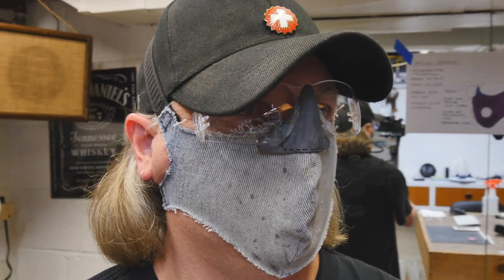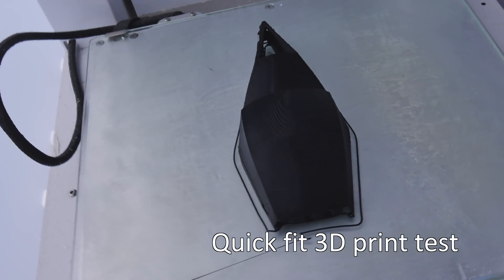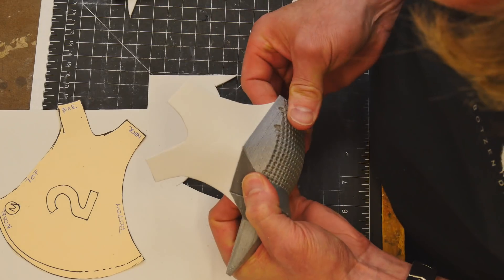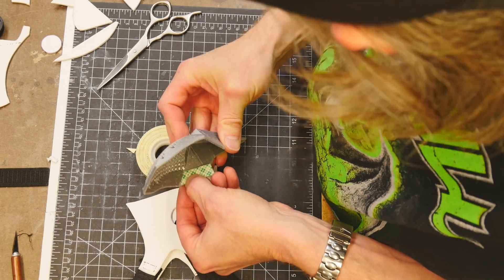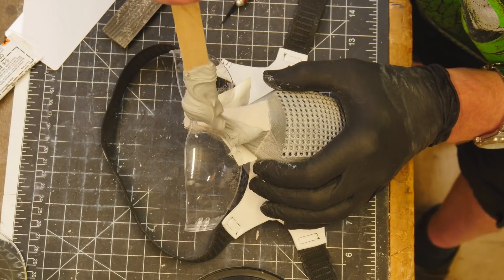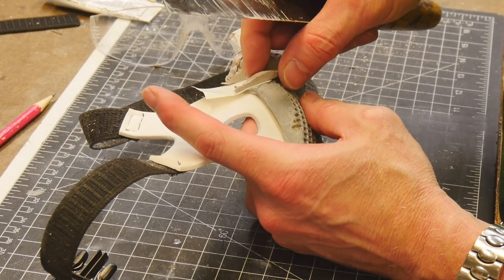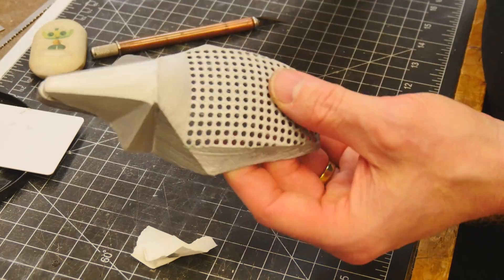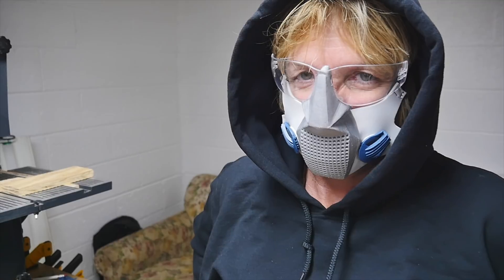Refined Dust Mask with Eye Protection: Phase Two Industrial Design Soft Goods product development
Desiging, prototyping and building a proof of concept Dust Mask with built in Eye wear protection. Design process Phase two of a soft goods project.